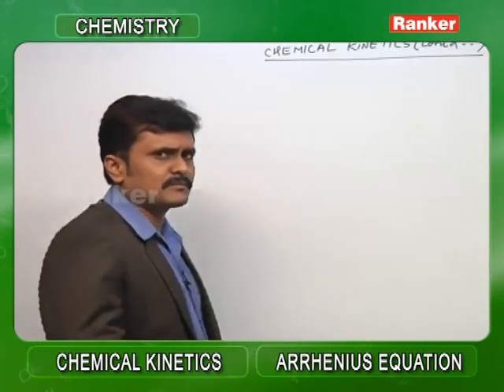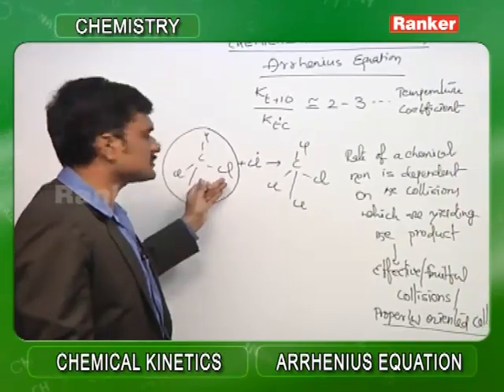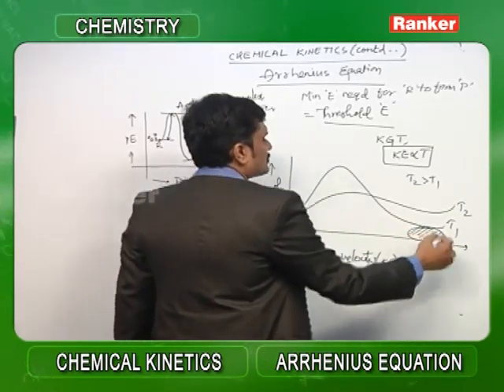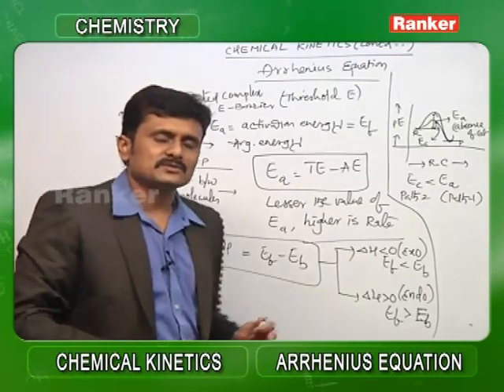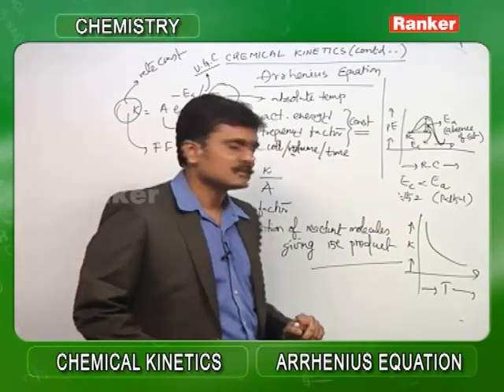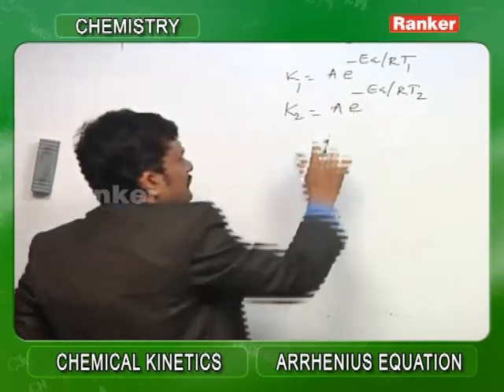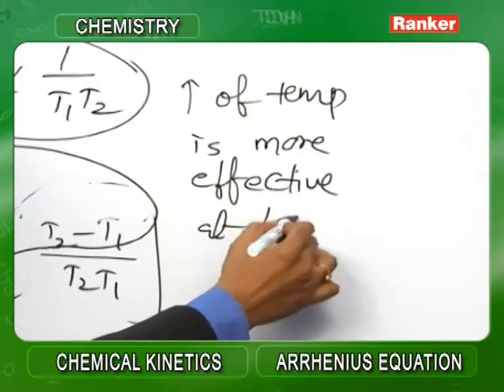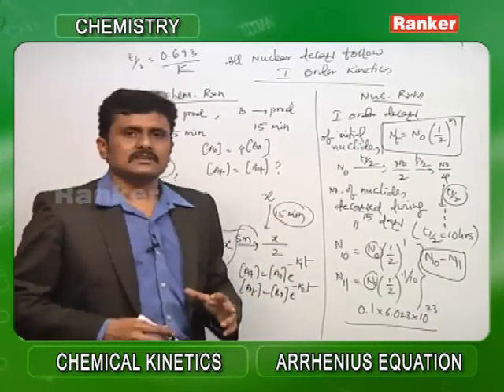Chemical Kinetics | Arrhenius Equation | Chemistry | Pavan Kumar Kasu | Rankers Learning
Unlock the secrets of Chemical Kinetics in this JEE(Main)-focused Chemistry session by Professor Pavan Kumar Kasu. Understand reaction rates, rate laws, and factors affecting kinetics, along with practical applications. A must-watch for JEE aspirants aiming to master physical chemistry concepts!